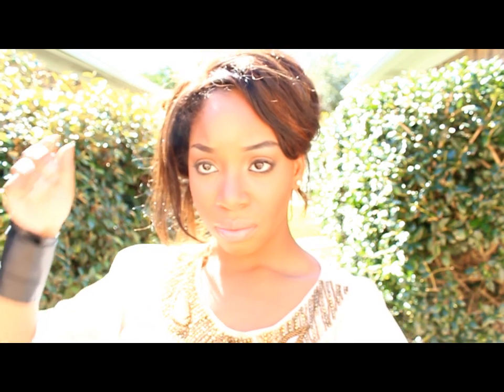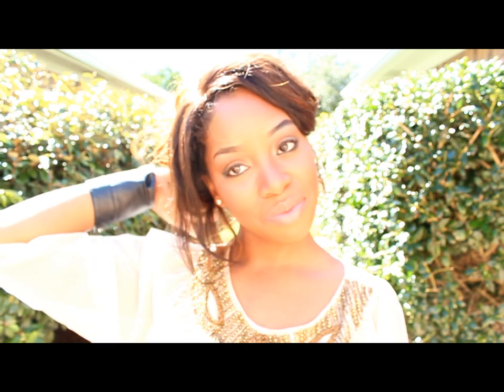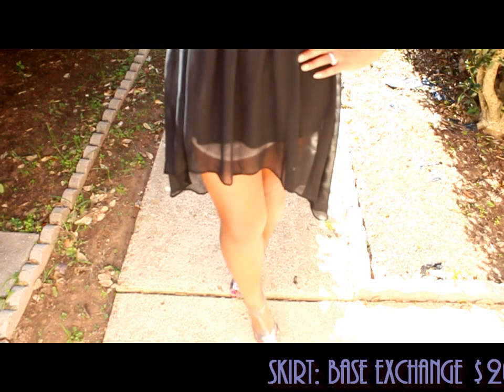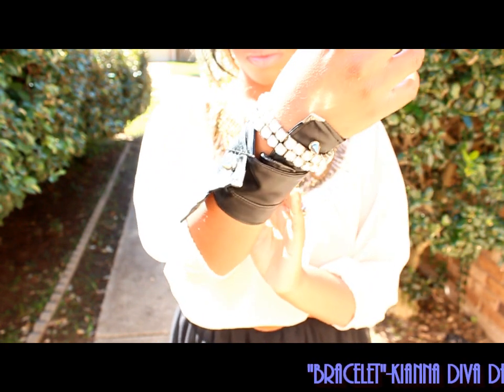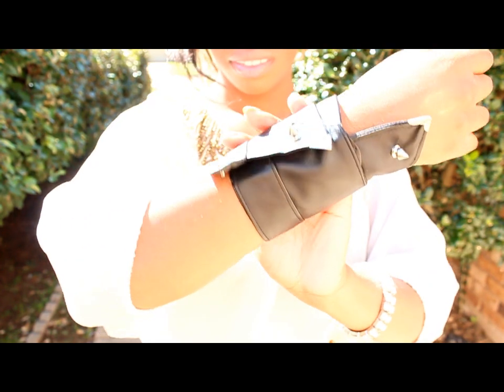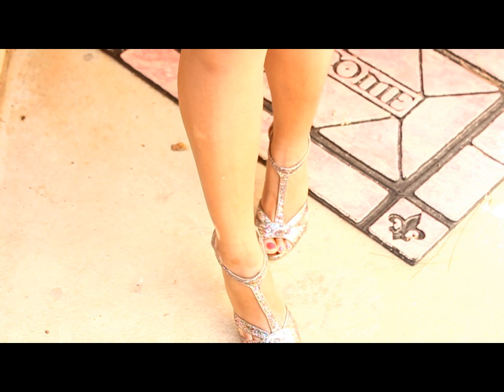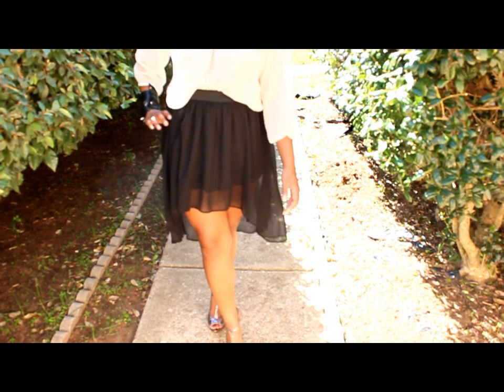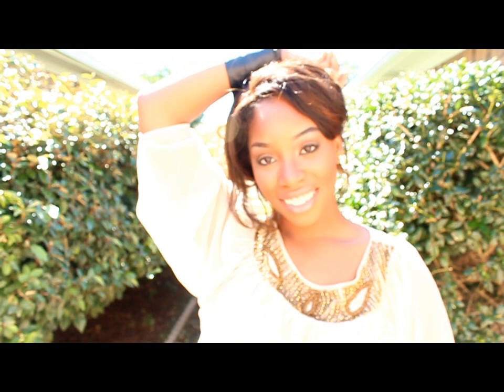Max Your Summer Wardrobe!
**READ ME!**
I hope you all enjoy how I MAX out my wardrobe!
Who likes going shopping everytime a new season hits? I hardly have to because I purchase Timeless, Staple Pieces that only need a few minor items to jazz up! This saves you money year round and can allow you to splurge in other area that "set" a wardrobe off like Expensive Handbags, Shoes, and Other Accessories!

Cognac Belt: Charolette Russe: Viera,Fl

Shoes: Steve Madden, Journeys ($30?) on sale, Bought by Hubby

Leather-Like "Bracelet" Review Coming Soon! It's really a Collar! ;)